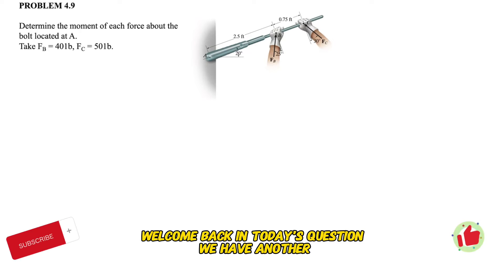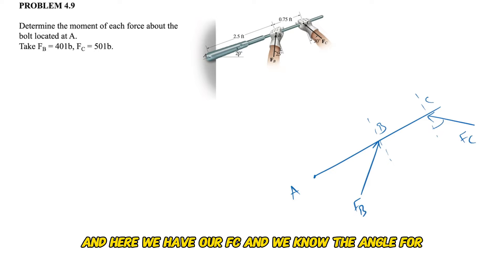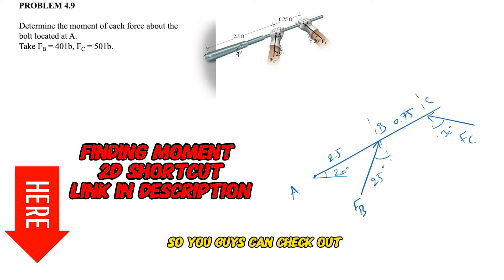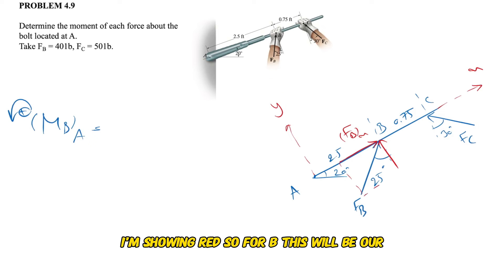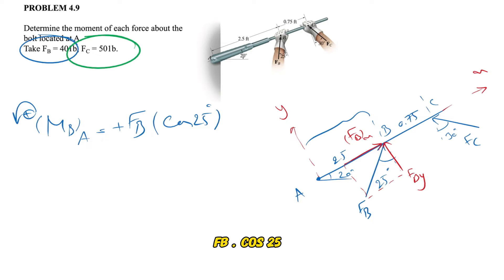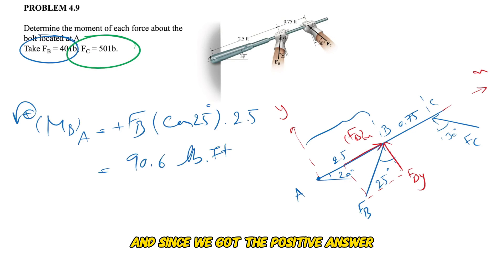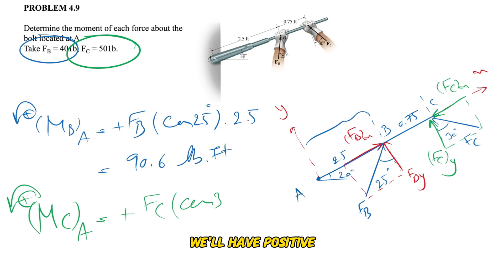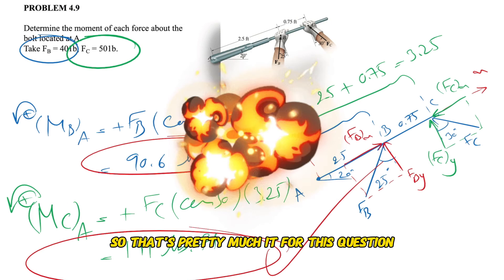Problem 4.9 | Engineering Mechanics Statics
Problem 4.9 | Engineering Mechanics-Statics-14th edition-R.C. Hibbeler:

Determine the moment of each force about the bolt located at A. Take FB = 40 lb, Fc = 50 lb.

00:00 Intro
00:32 Free body diagram
01:16 Moment of Fb about A
02:30 Moment of Fc about A
03:10 Final answer